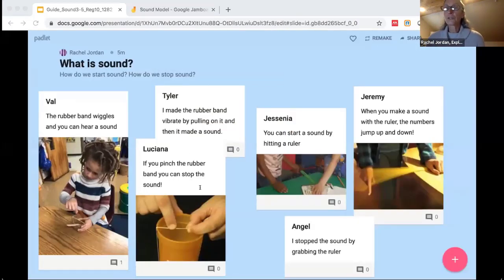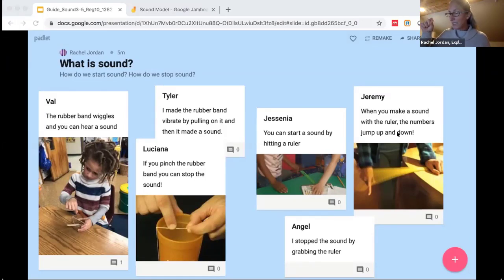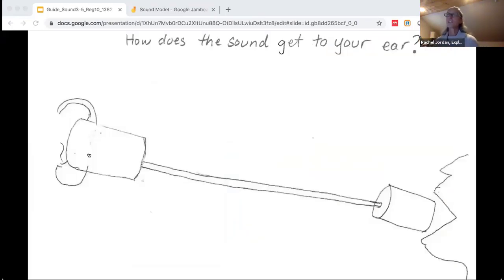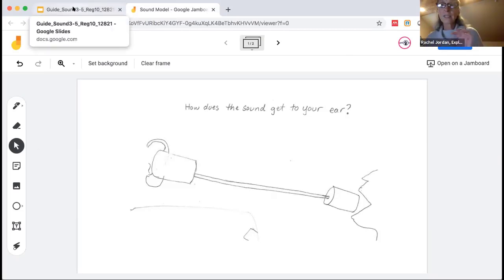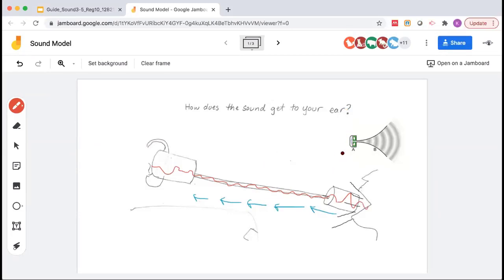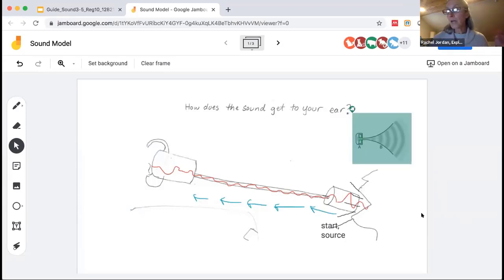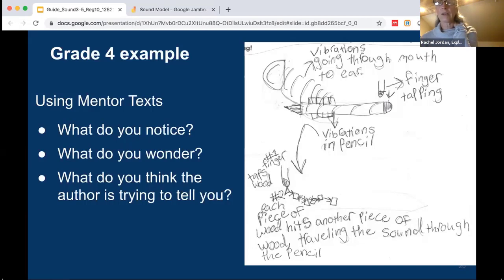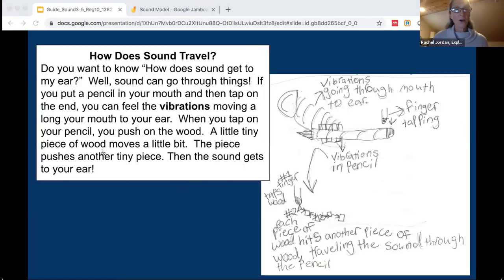Sound and Vibration Investigation Series, Grades 3-5, Part 6: Insights and Experiences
Rachel Jordan, Science Educator with the Exploratorium, talks about her insights and experiences from using scientific phenomena as engagement and writing prompts in the elementary classroom.